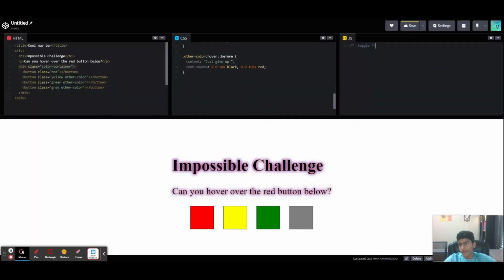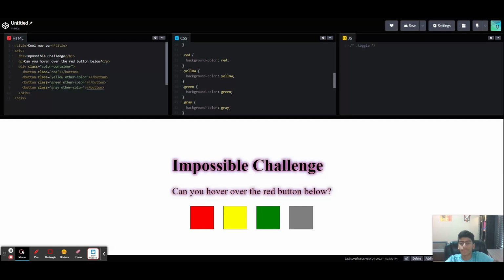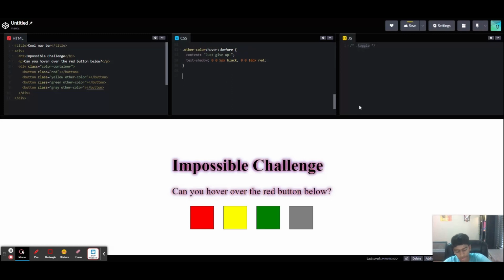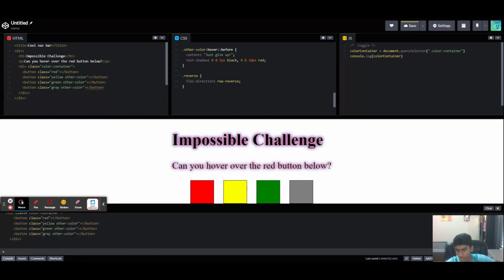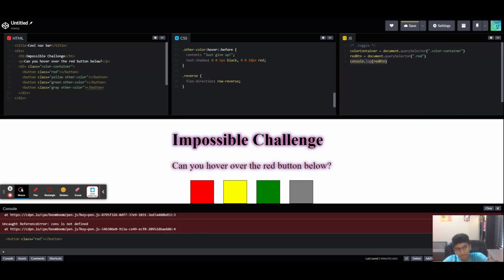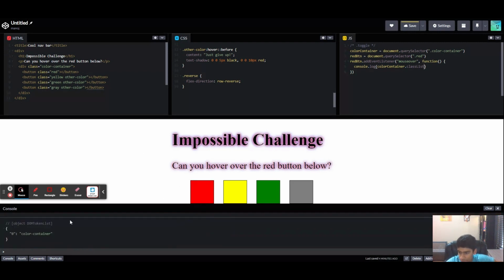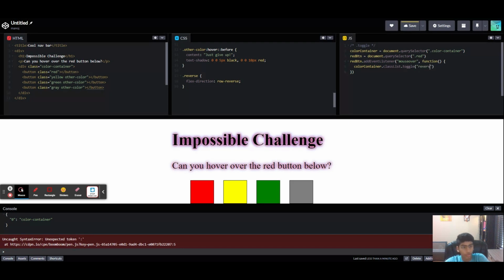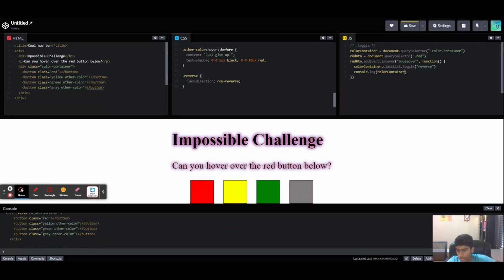How to use the .toggle method in JavaScript || ManojWeb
Welcome back to another video. In this video, we go over a JavaScript method. We go over the .toggle method which allows you to switch on and off any kind of class.